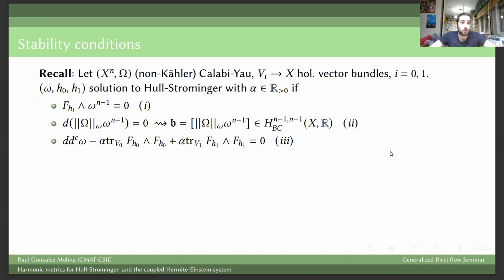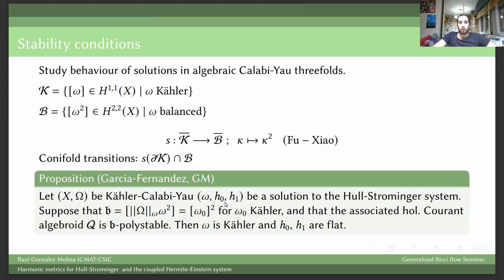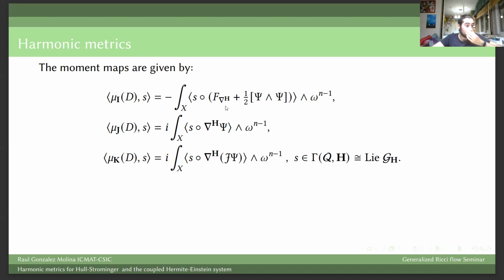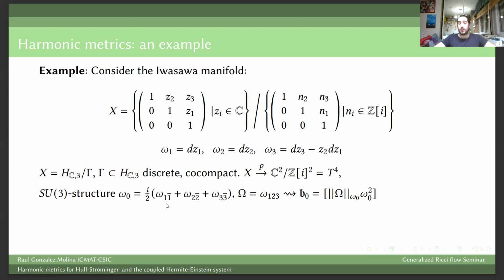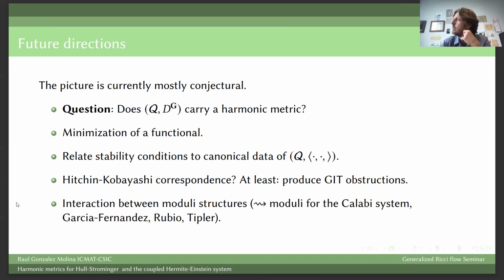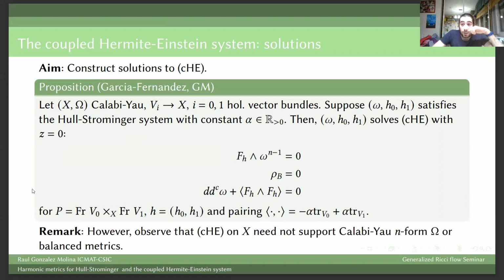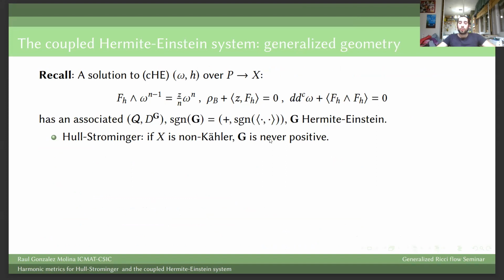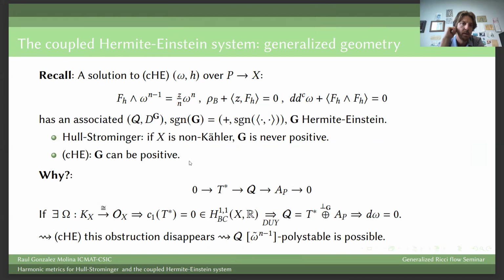Generalized Ricci Flow Learning Seminar Lecture 46